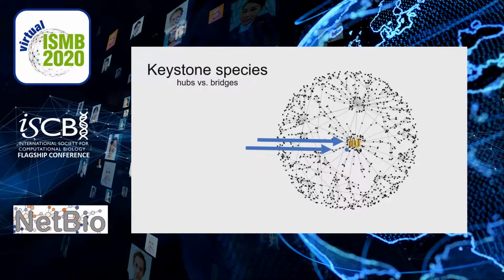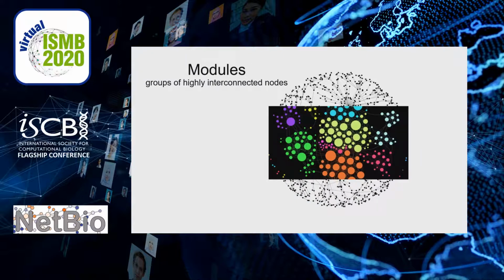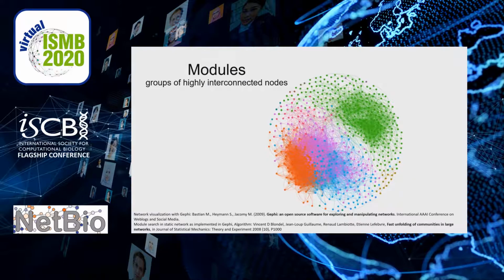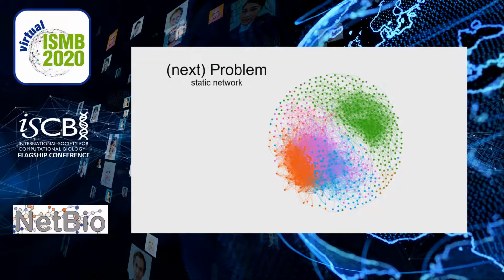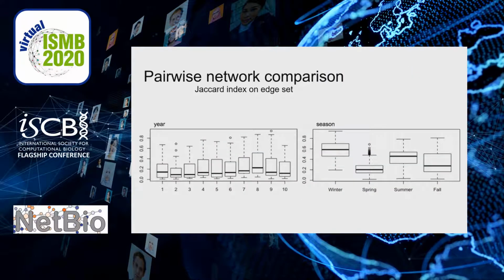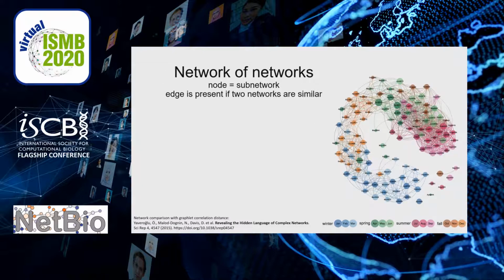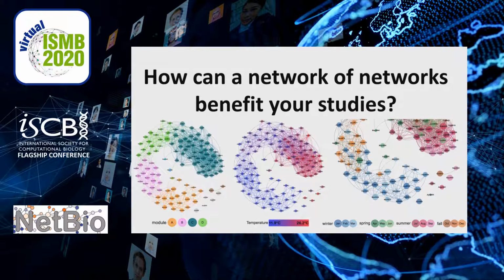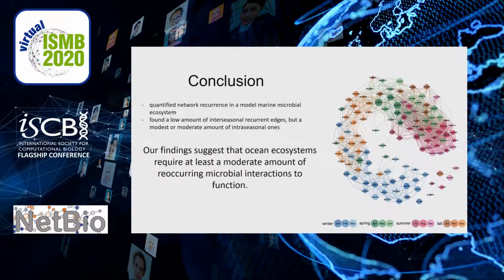Dynamic Microbial Association Networks in... - Ina Maria Deutschmann - NetBio - ISMB 2020 Posters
Dynamic Microbial Association Networks in the Ocean - Ina Maria Deutschmann - NetBio - ISMB 2020 Posters